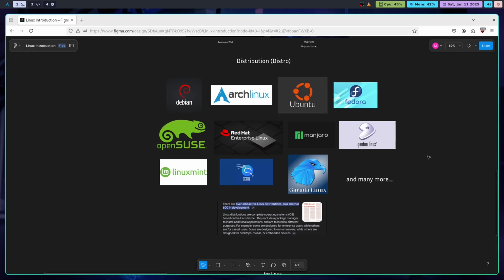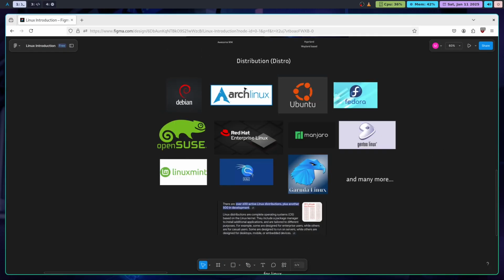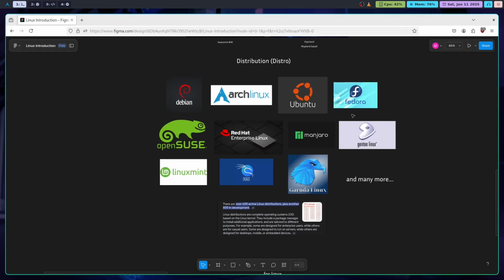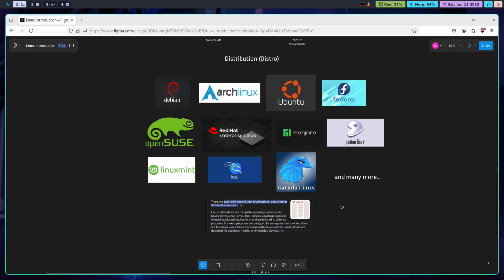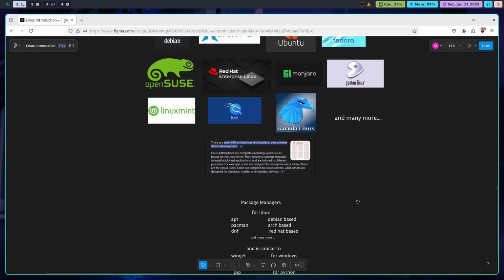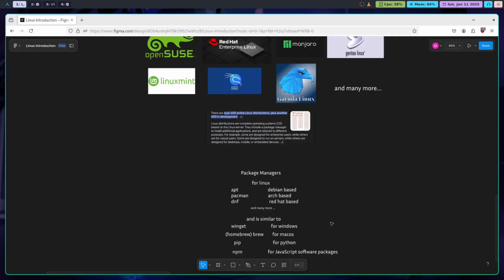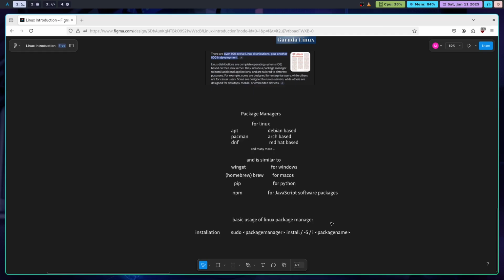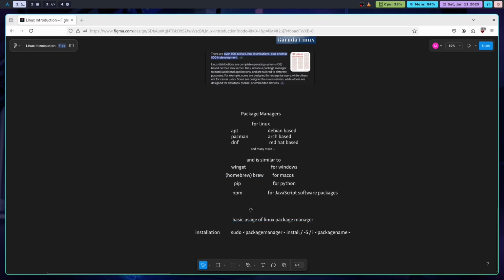2. Understanding Linux Distributions and Package Managers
In this video, I break down the world of Linux distributions and package managers in simple terms. Learn what Linux distros are, why there are so many of them, and how they differ. Plus, in the second part, I dive into the magic of package managers—the tools that make installing and managing software on Linux a breeze. Whether you're new to Linux or just curious about how it all works, this video is for you!